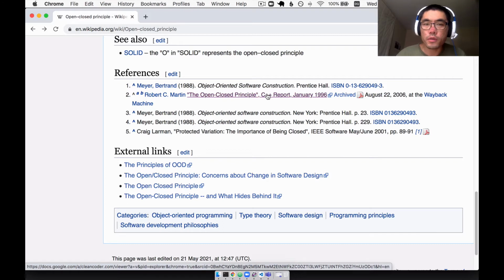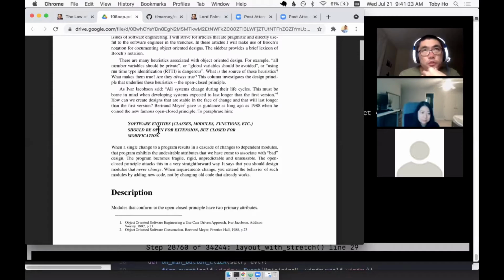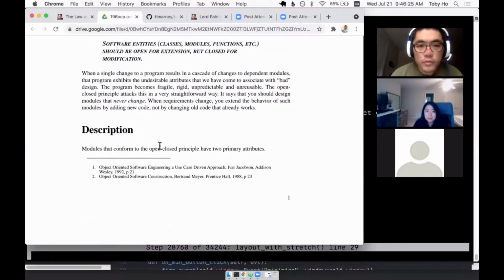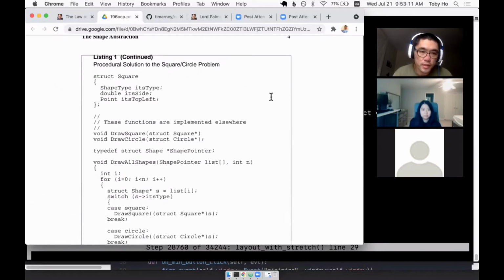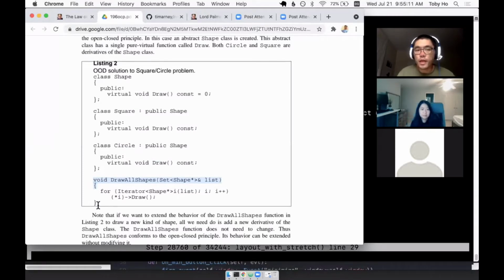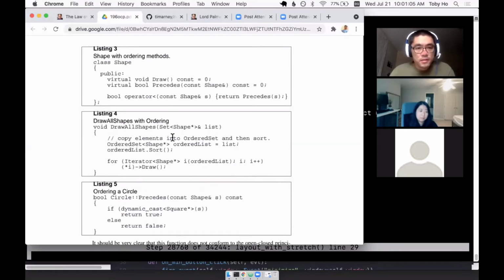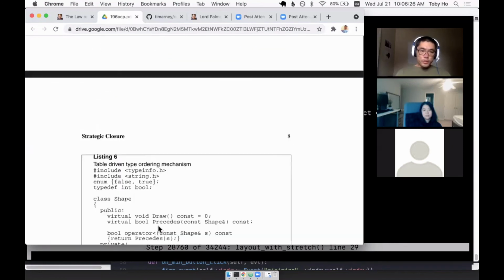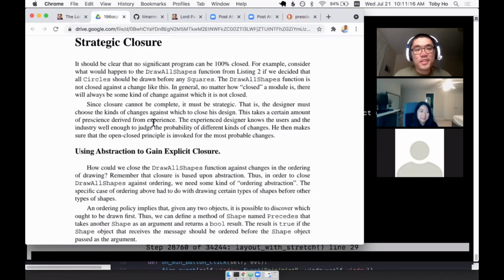Open-Closed Principle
Jason, Huiqi and I discuss the open-closed principle while relating it to the law of leaky abstractions. We use Uncle Bob Martin's paper as a reference. We introduce the concept as well as talk about where its applicable as well as its limitations. If you are following along, I strongly encourage you to read the paper yourself